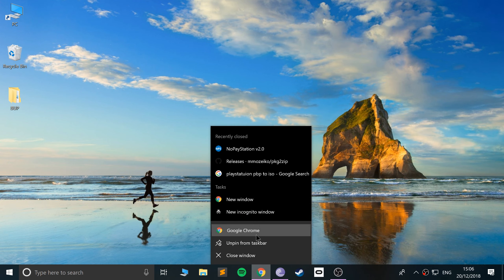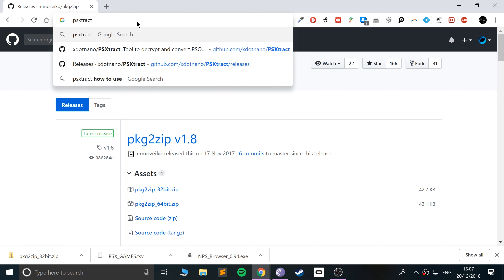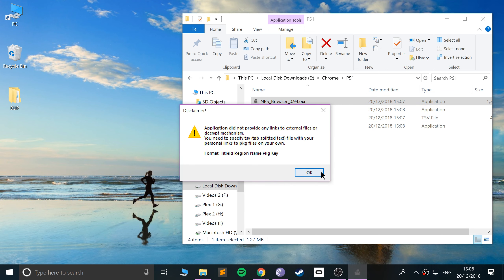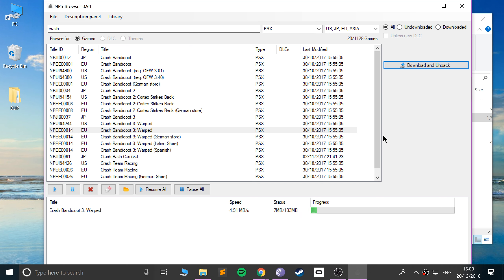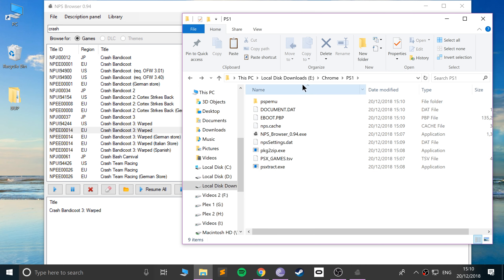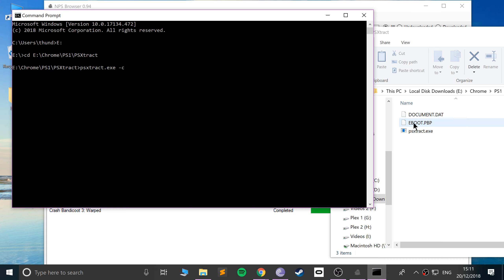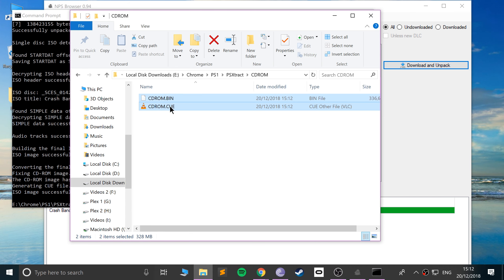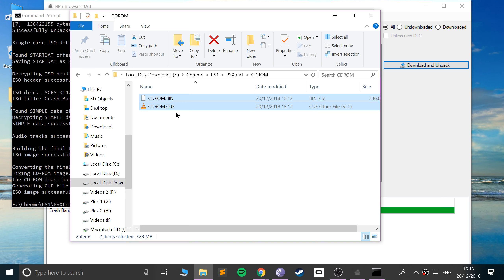PlayStation Classic NoPayStation Browser (NPS - All Games Free) Windows Setup